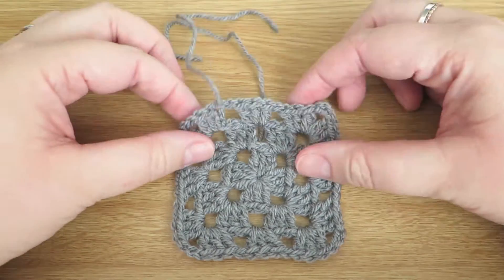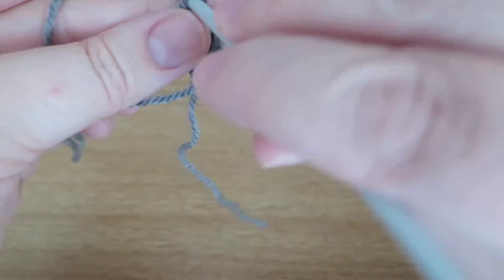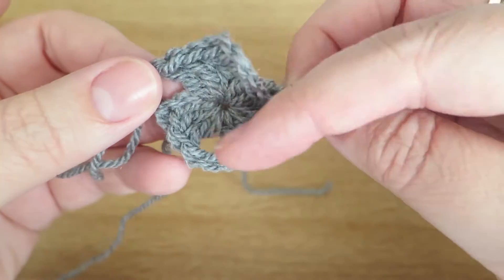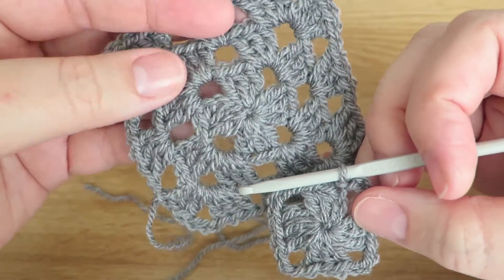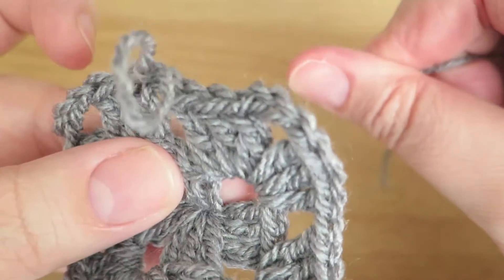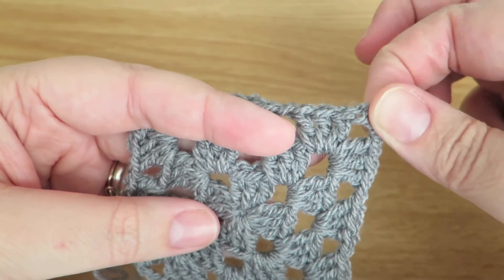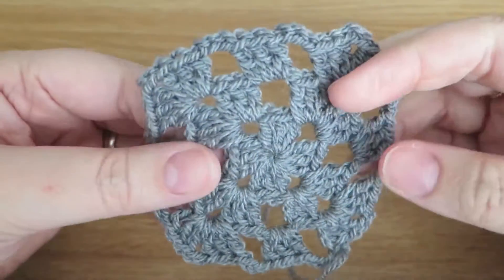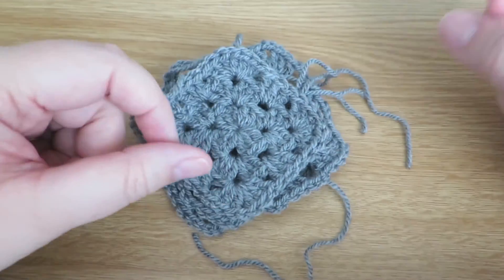Hints and Tips for the Beautiful Crochet Granny Square | Girlybunches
This week I am doing a little bit of "master class" crochet video covering lots of the questions I commonly get about making a granny square.

Olivia
x